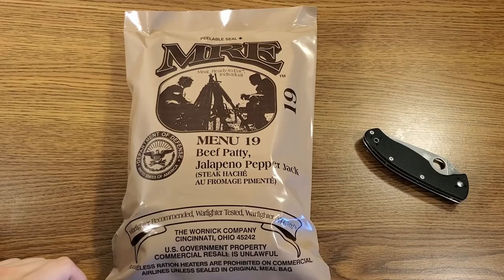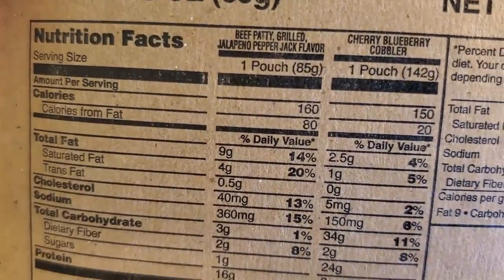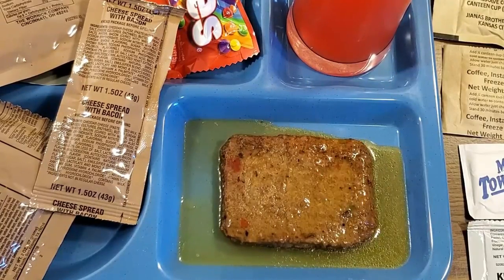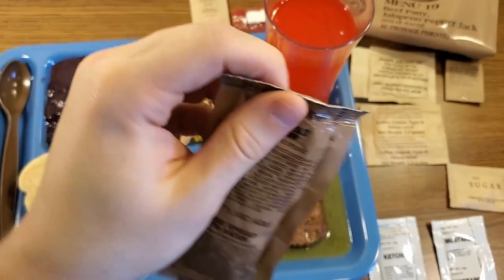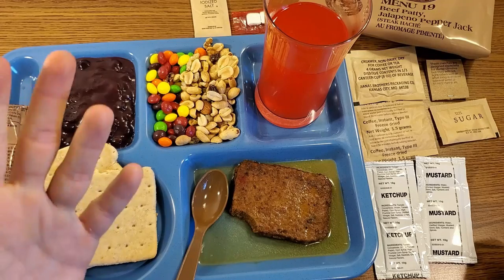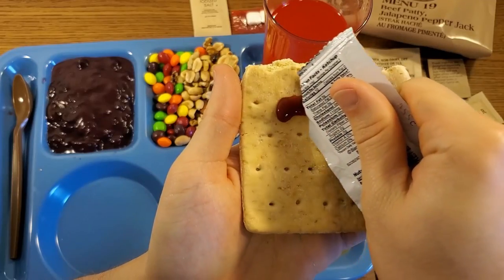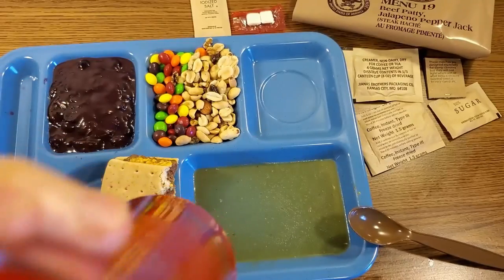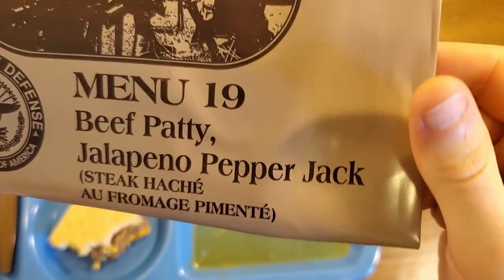SPICY Cheeseburger MRE? Jalapeno Beef Patty Taste Test | 2015 Menu 19 Military Meal Ready to Eat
It's basically a MRE Hamburger! Actually, the Jalapeno Beef Patty Meal Ready to Eat is more like a spicy bacon cheeseburger. This US Military Ration is a dang tasty one once you get everything put together, something I'm sure rarely happens in the field. The only major downside is the sad sack bread. I'd happily review  Menu 19 again anytime!